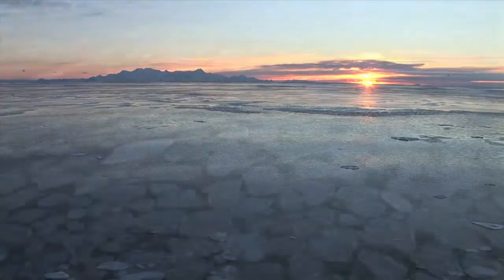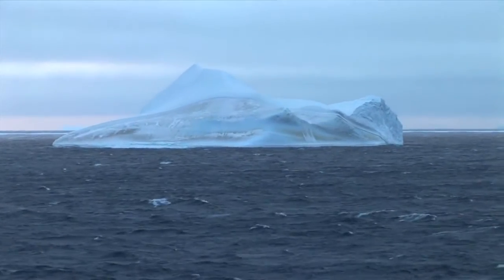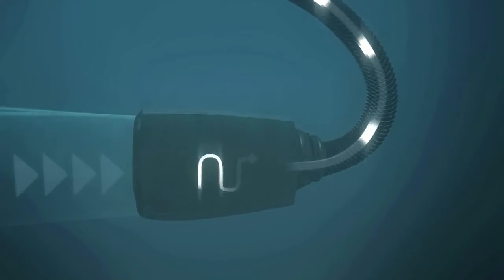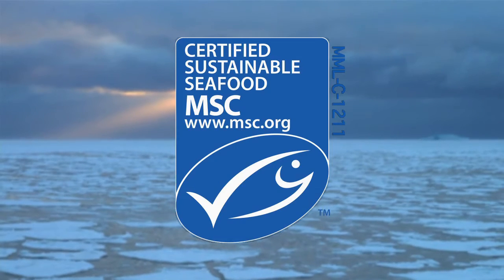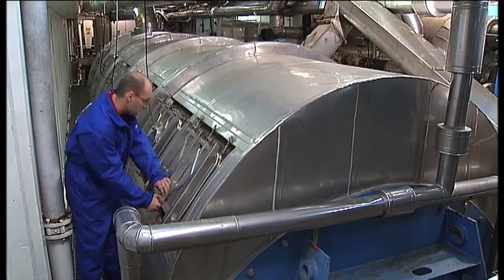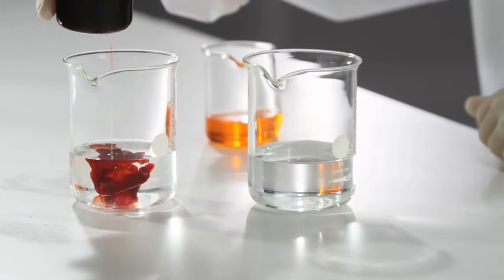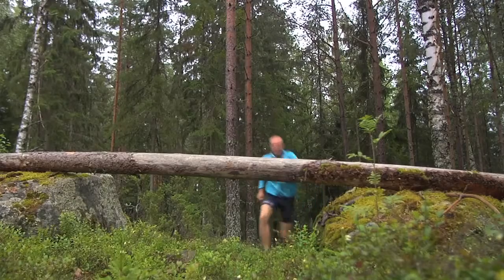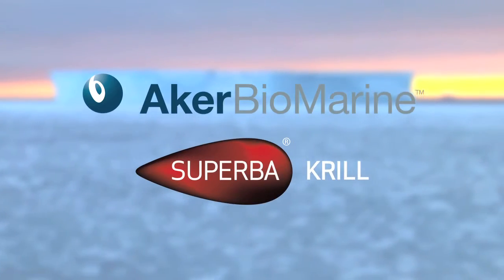Superba Krill Oil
Aker BioMarine is a vertically integrated krill ingredient supplier. It harvests krill in Antarctica, the cleanest place on Earth, virtually free of contaminants and environmental pollutants. Here you will see our operations, from sea to shelf—from our eco-friendly harvesting methods to our gentle processing to our R&D analysis. Our ingredient brand, Superba™, contains phospholipid omega-3 fatty acids intended for human consumption. Superba™ Krill is concentrated, resulting in smaller pills and no reflux.